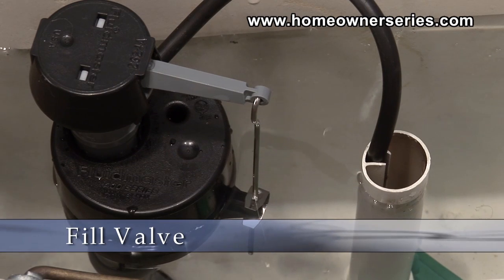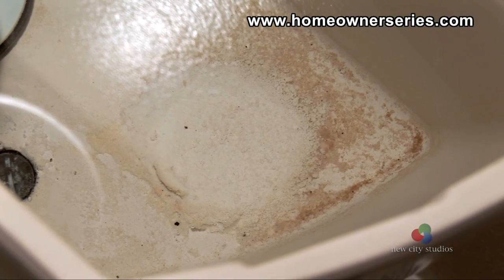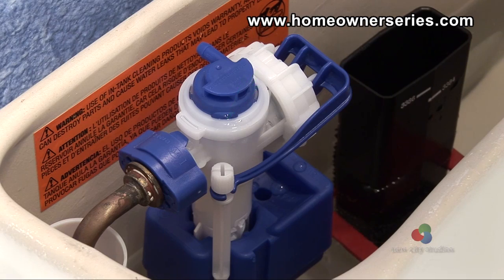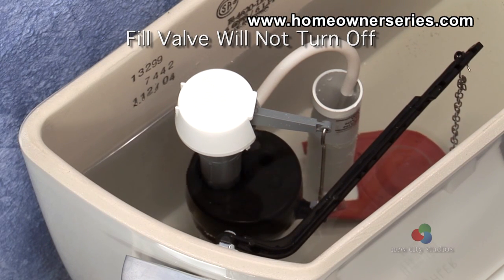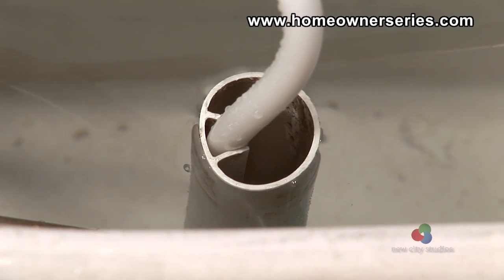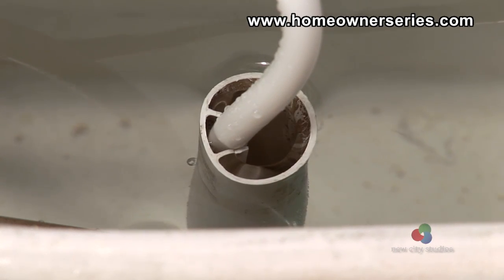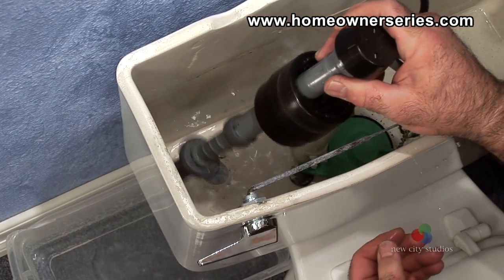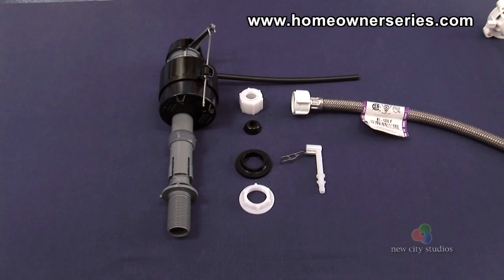How to Fix a Toilet - Diagnostics - Fill Valve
Replacing the Fill Valve

Over time, the Fill Valve may become damaged or no longer function properly.  This can be caused by a number of reasons like: mechanical failure, corrosion from mineral deposits, or chlorine damage from toilet bowl cleaners.

When the Fill Valve no longer functions, it can either leak profusely at the head of the valve, or leak slightly, both of which continually overfill the tank with water.  In most circumstances however, the fill valve begins to stick, meaning it does not shut off the water entering the tank when it should, causing the tank to constantly be filling.  Given that the Fill Valve controls the water level in the tank, it is easy to recognize that when water constantly drains into the overflow tube of the tank the problem is directly related to the Fill Valve.

Sometimes the Fill Valve only needs a minor adjustment to return it to proper function.  However, in the case that the Fill Valve is leaking profusely, a complete replacement should be done.  Regardless of the condition, the Fill Valve should be replaced every five years to maximize its performance.